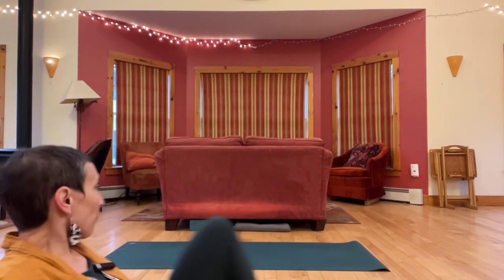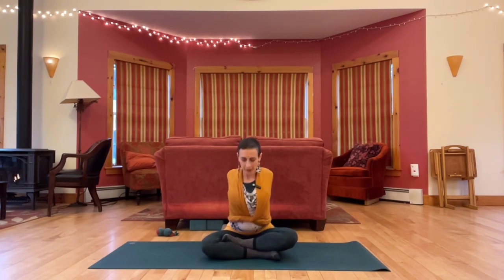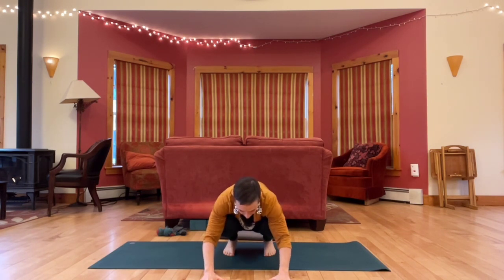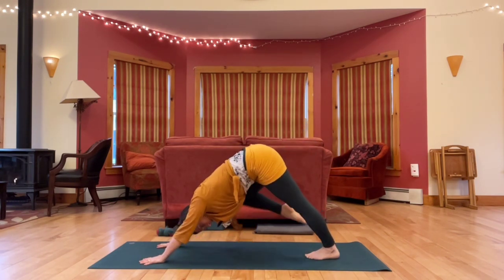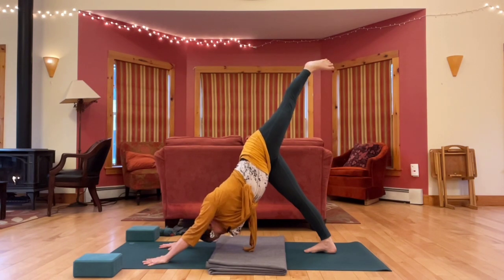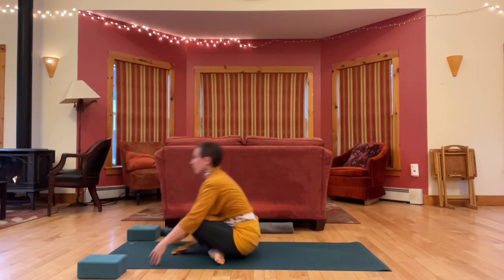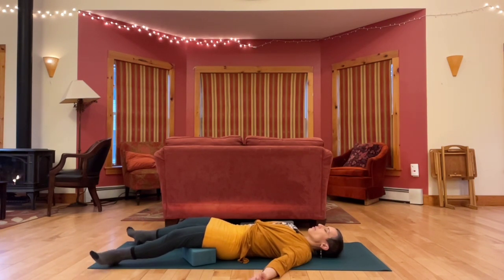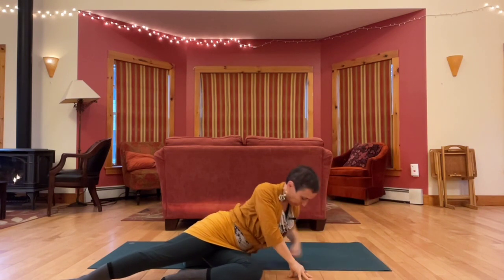19 Minute Low Flow Yoga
All you need in less than 20 minutes. Includes seated warm-up with arm and shoulder stretches, down dog, low lunge, hamstring stretch, lizard pose with option of quad stretch, seated forward fold, bridge, happy baby, twist and savasana. Enjoy and share.